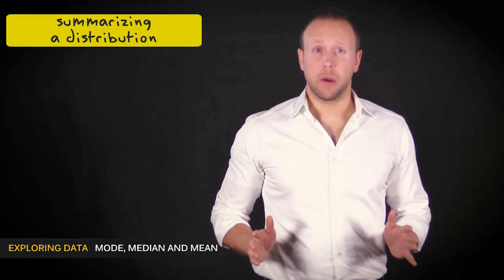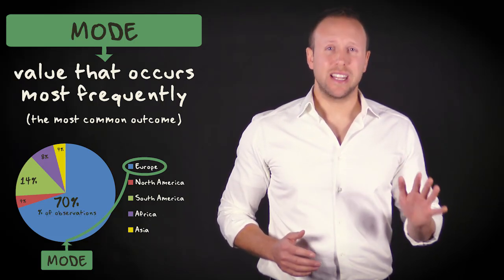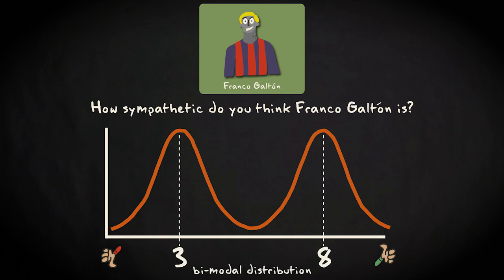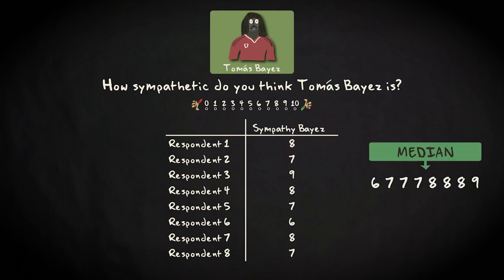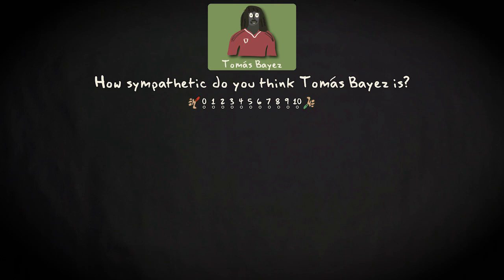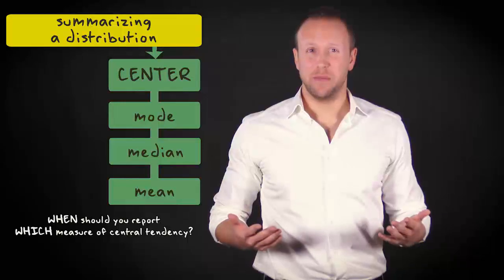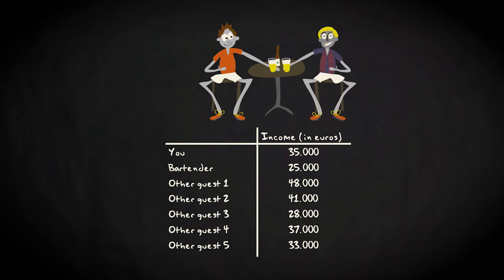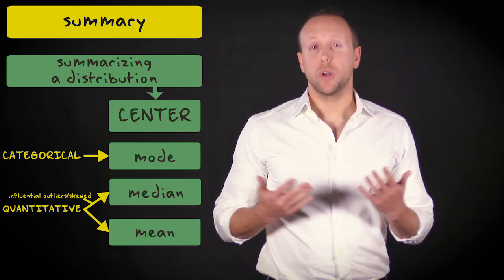1.4 Mode, median and mean | Basic Statistics | Exploring Data | UvA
Next to summarizing a distribution by means of graphs, it can also be useful to summarize the center of your distribution. In this video Matthijs discusses three main ways to do this: the mode, mean and median. You also learn when to use which measure of central tendency.